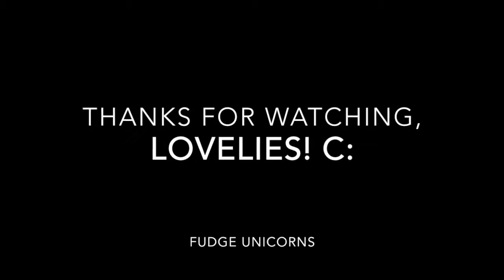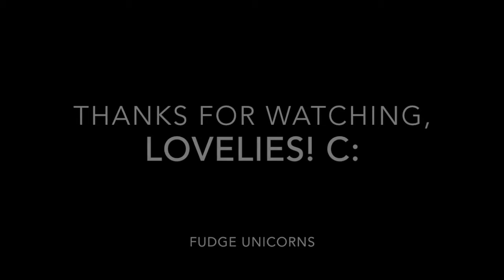DIY Color Correction & Paint Splatter Lip Art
Me doing a makeup after not doing makeup in a week and a half lol